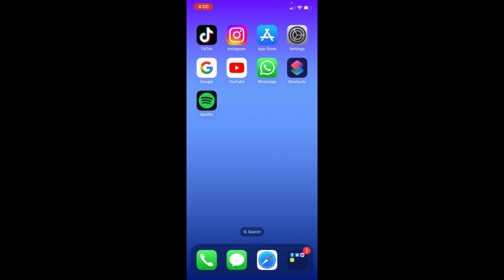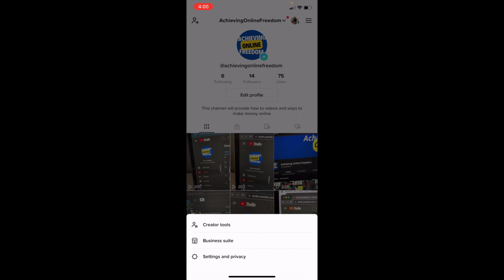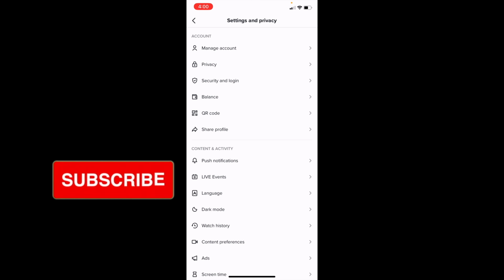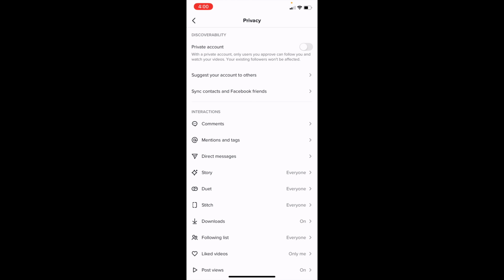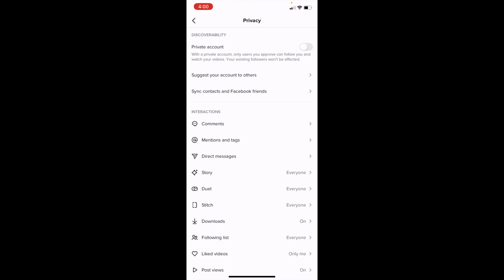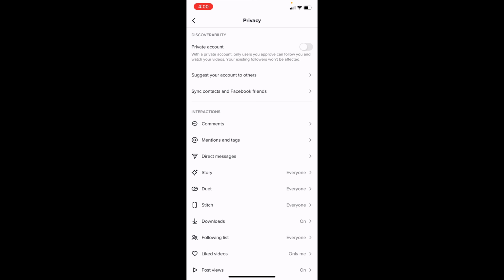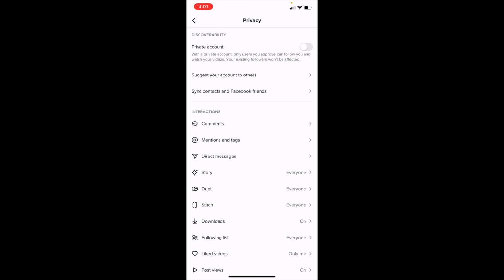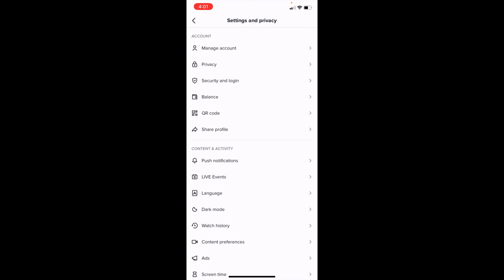How to Switch Your TikTok Account From Private to Public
In the video today, I am going to show you how to switch your TikTok account from private to public. You simply want to open TikTok and then go to settings. You will see an option for privacy and you will be able to switch your TikTok account from private to public.